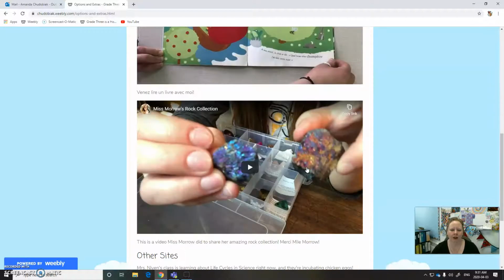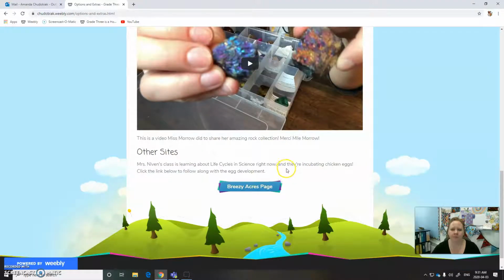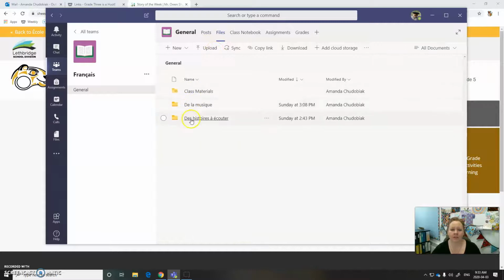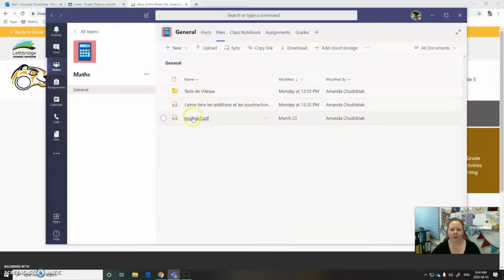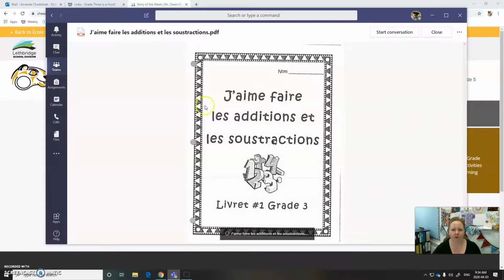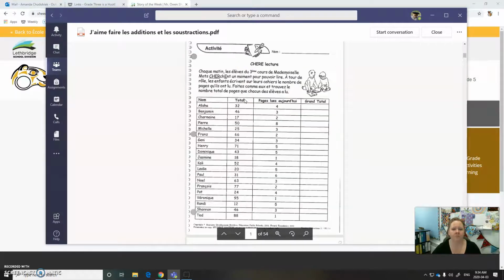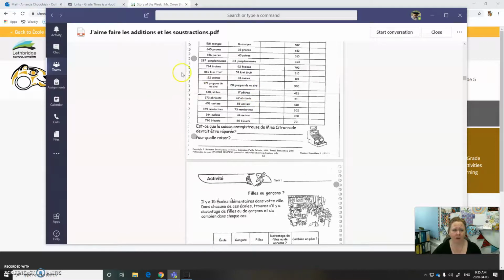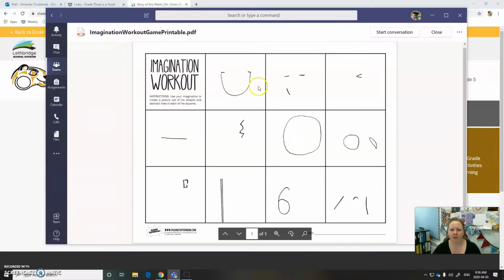Extra activities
I'm bored! I'm done my work! What else can I do?